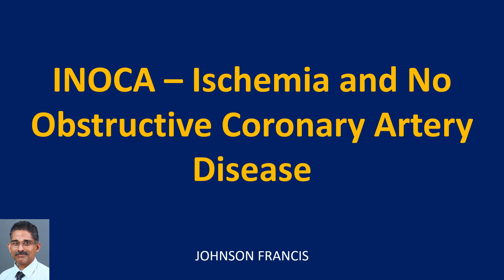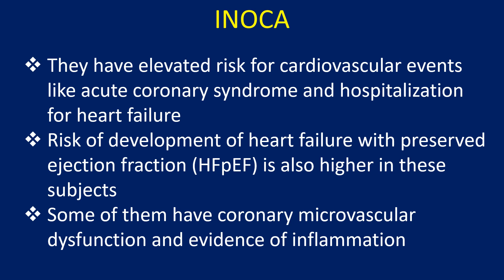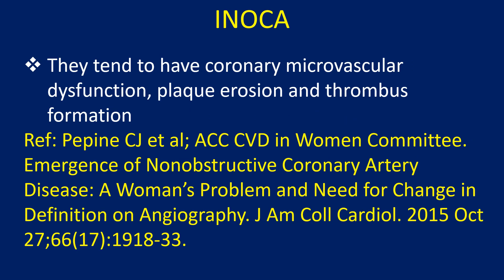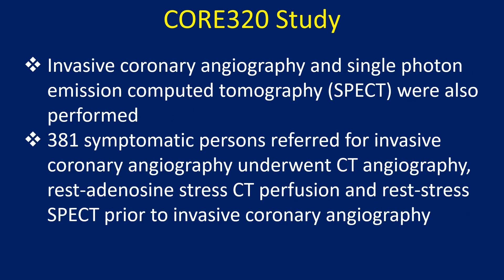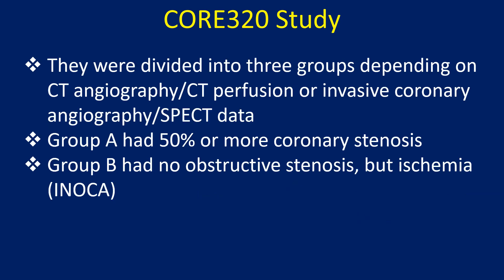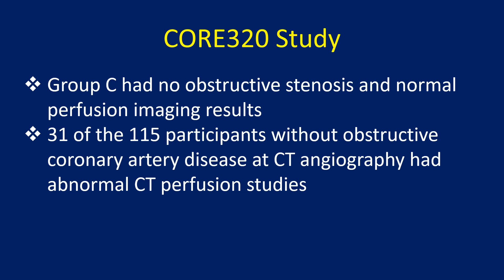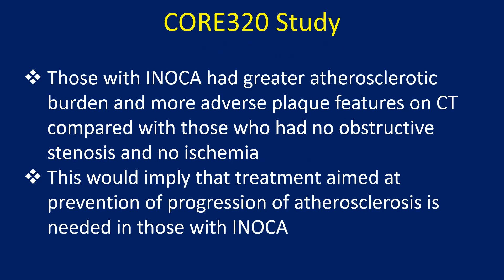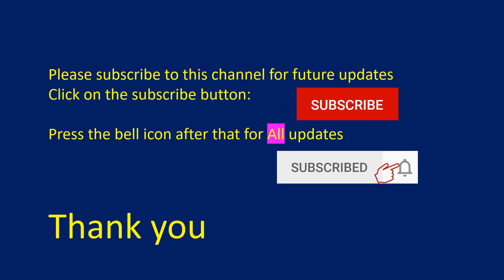INOCA – Ischemia and No Obstructive Coronary Artery Disease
Discussion on INOCA – ischemia and no obstructive coronary artery disease.
INOCA is the acronym for Ischemia and No Obstructive Coronary Artery Disease.
They have elevated risk for cardiovascular events like acute coronary syndrome and hospitalization for heart failure. Risk of development of heart failure with preserved ejection fraction is also higher in these subjects. Some of them have coronary microvascular dysfunction and evidence of inflammation.
In spite of the absence of obstructive coronary arteries, they have a risk of repeated hospitalizations and repeated coronary angiographies, involving significant health care costs. In general, INOCA is more common in females.
They tend to have coronary microvascular dysfunction, plaque erosion and thrombus formation.
They may have more extensive non obstructive coronary artery disease and have associated hypertension and diabetes mellitus. Major adverse events are similar to those with obstructive coronary artery disease.
The CORE320 Study was an observational study of INOCA defined with CT angiography and CT perfusion imaging.
Invasive coronary angiography and single photon emission computed tomography (SPECT) were also performed. 381 symptomatic persons referred for invasive coronary angiography underwent CT angiography, rest-adenosine stress CT perfusion and rest-stress SPECT prior to invasive coronary angiography.
They were divided into three groups depending on CT angiography/CT perfusion or invasive coronary angiography/SPECT data. Group A had 50% or more coronary stenosis. Group B had no obstructive stenosis, but ischemia (INOCA).
Group C had no obstructive stenosis and normal perfusion imaging results. 31 of the 115 participants without obstructive coronary artery disease at CT angiography had abnormal CT perfusion studies.
In those who had a combination of invasive coronary angiography and SPECT, 45 of the 151 without obstructive coronary artery disease had INOCA.
Those with INOCA had greater atherosclerotic burden and more adverse plaque features on CT compared with those who had no obstructive stenosis and no ischemia. This would imply that treatment aimed at prevention of progression of atherosclerosis is needed in those with INOCA.
An accompanying editorial mentioned that CT perfusion provides data on the presence of microvascular dysfunction in INOCA.